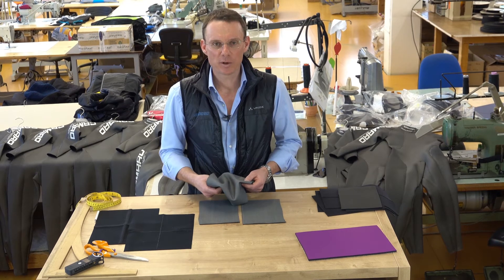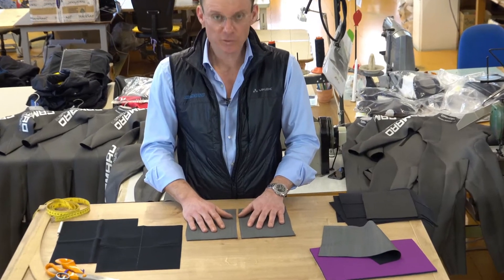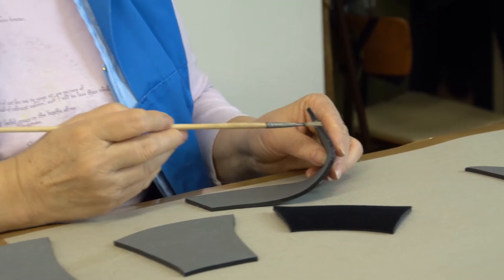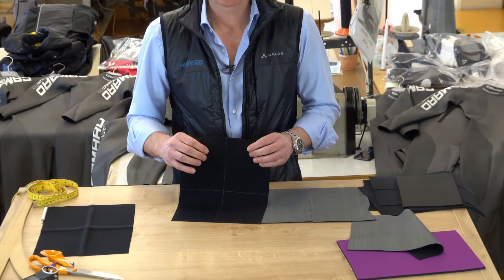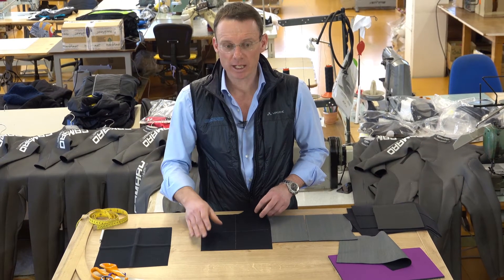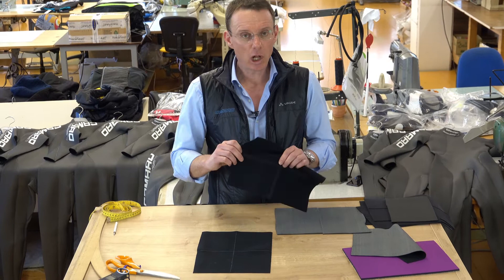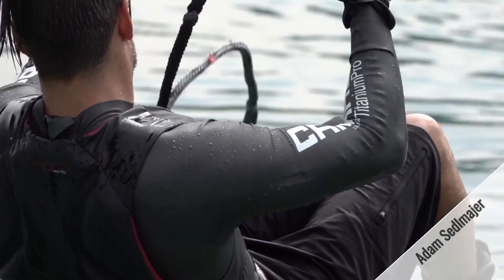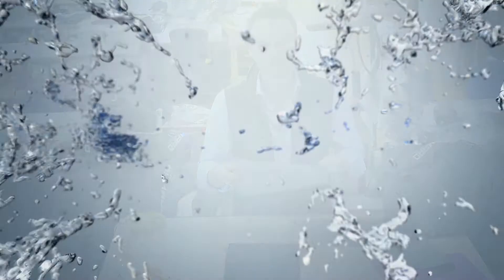Camaro's unique Titanium material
The unique material is wafer-thin and incredibly stretchable. Due to the seamless bonding technology there will be no pressure marks on the skin.